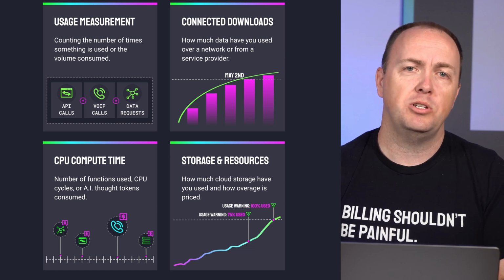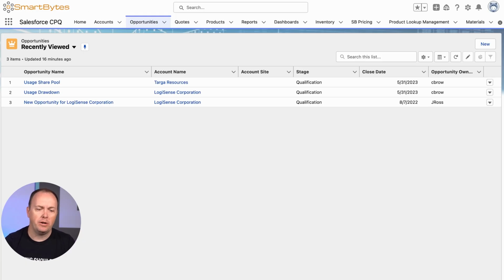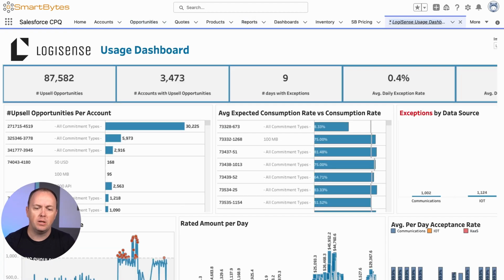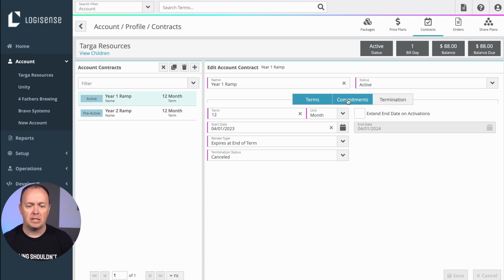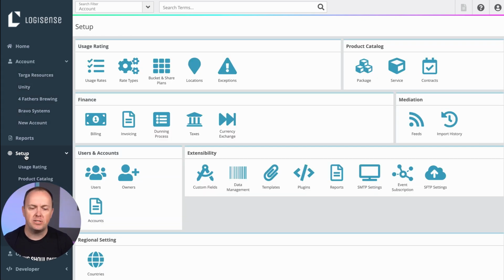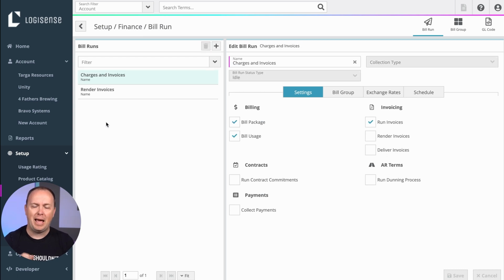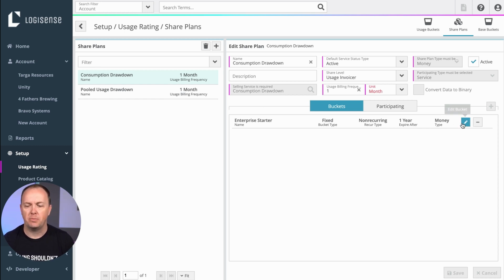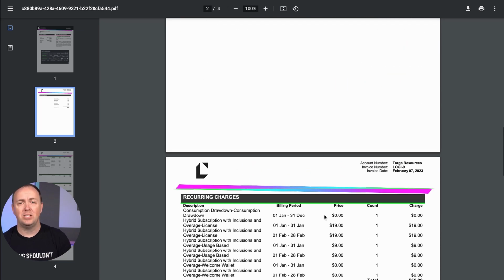General System Walkthrough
A guided tour of the quote to cash process of taking an order, customizing pricing, running billing and an overall walkthrough of the LogiSense solution.  Providing a "day in the life of" view of the billing process.